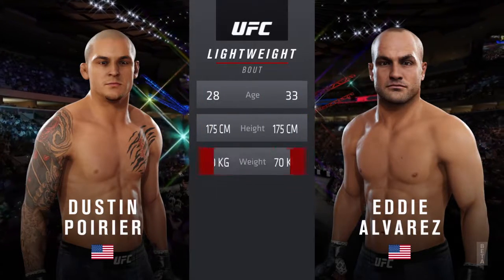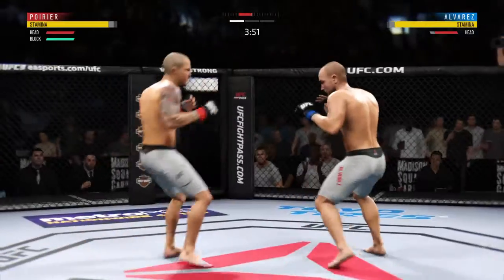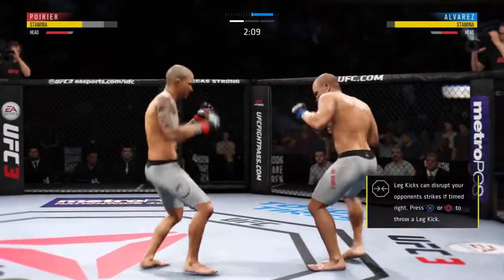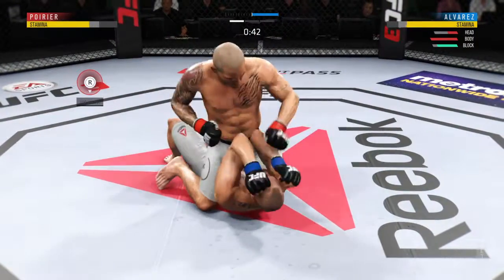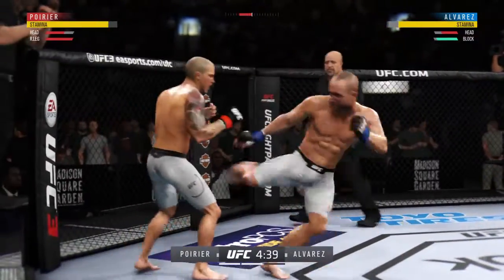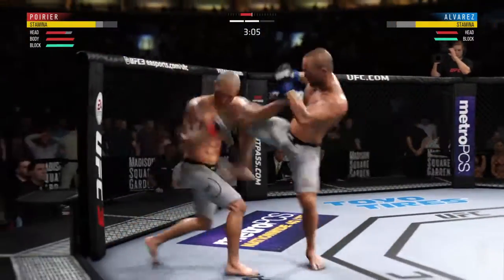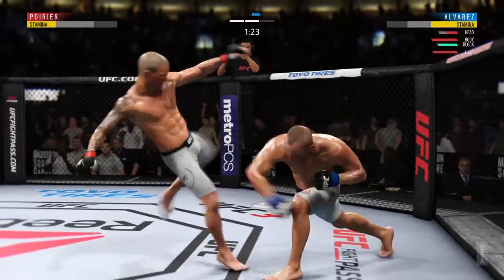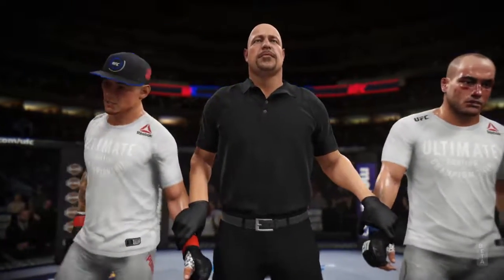EA SPORTS UFC 3 Beta Dustin Poirier Vs Eddie Alvarez